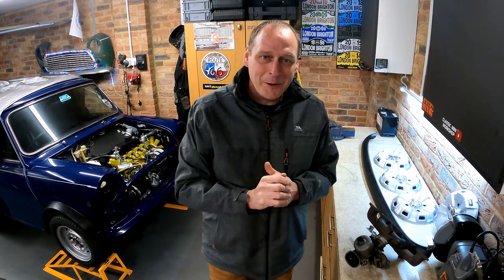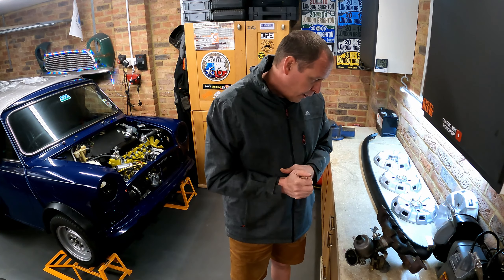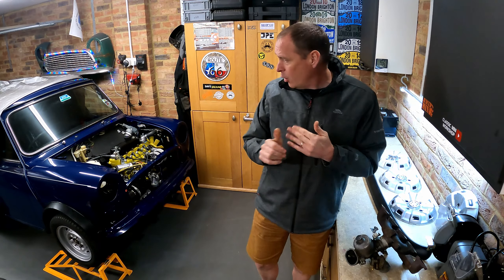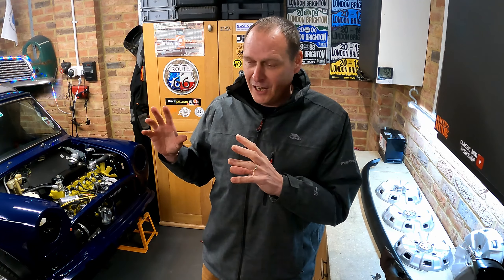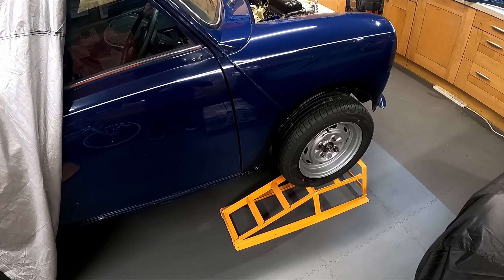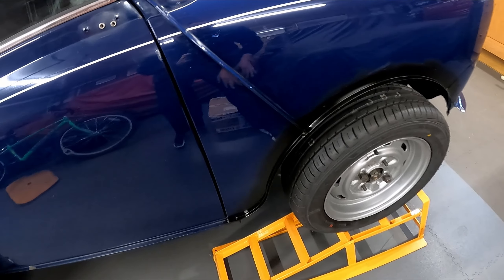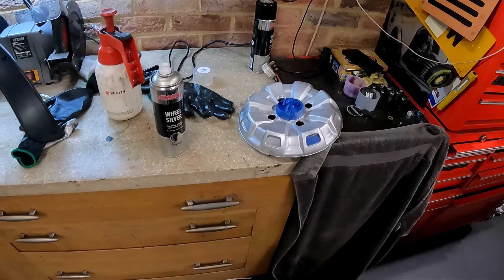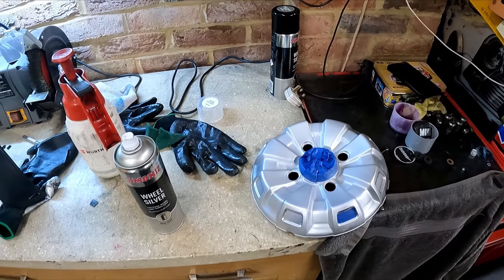Wheel Arch Fitting - Classic Mini Workshop Project Tardis Pt.42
Thank you for the likes and comments, it is greatly appreciated

00:00 Intro
05:15 Fitting the wheel arches

Welcome to my Austin Mini Mayfair 998cc Automatic restoration. This project car was bought from e-bay in July 2020 for the sum of £4000. My intentions are to carry out a light restoration and make the car the best it can be while keeping it almost completely original. The end result will be a time warp back to 1984 and the car will look like it has just left the showroom.

This Mini Mayfair is rare in that it has only covered 12,000 miles since new, only 330 miles per year! The shell is almost completely rust-free and has never been welded or had any panels replaced.

In this update, I fit the front wheel arches using rubber trim and compensate for enlarged rivet holes